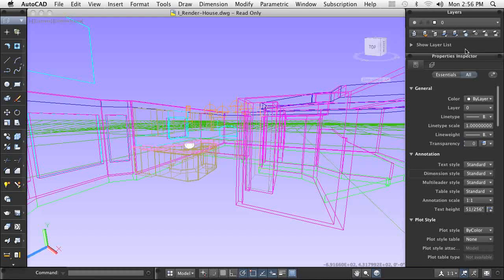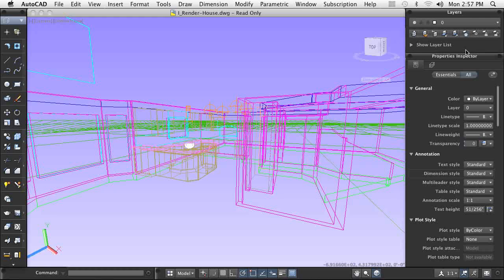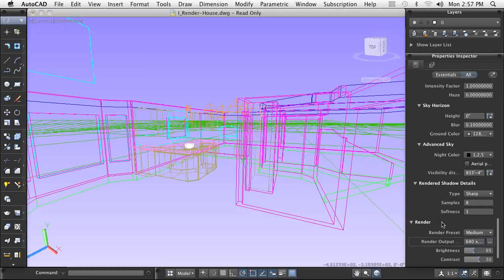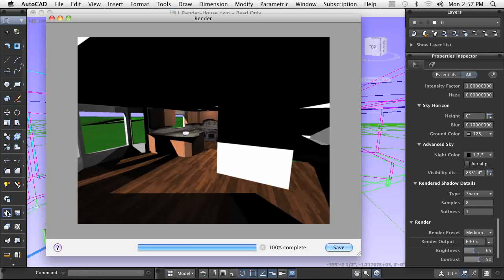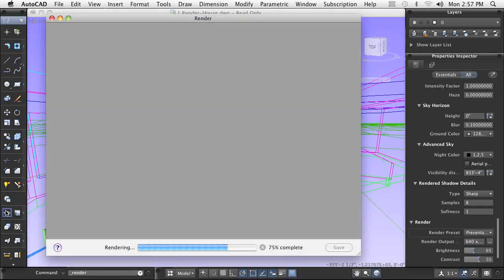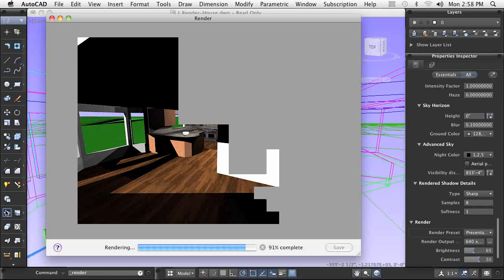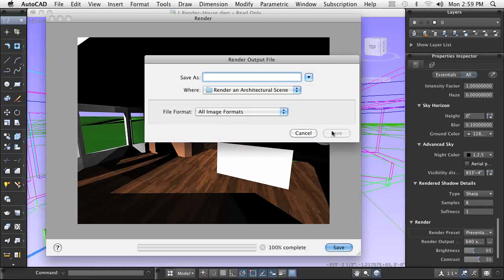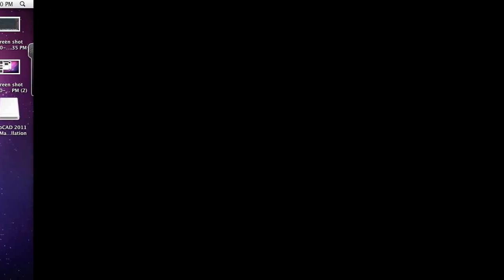AutoCAD for Mac: Rendering - Architectural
In this video demonstration, you learn about rendering using pre-made render presets, or by customizing one of the presets with your own rendering configuration.  The corresponding practice exercise steps can be found The corresponding practice exercise steps can be found on AutoCAD Exchange Subscribe to the official AutoCAD YouTube channel to get the latest and greatest tutorials, tips & tricks and product news